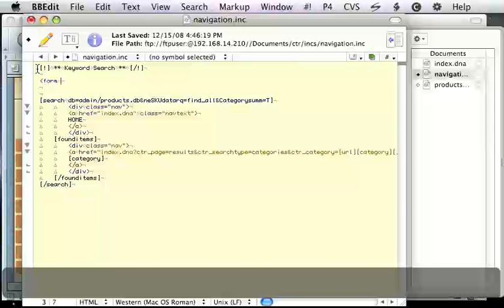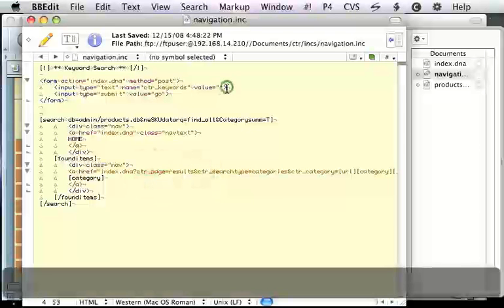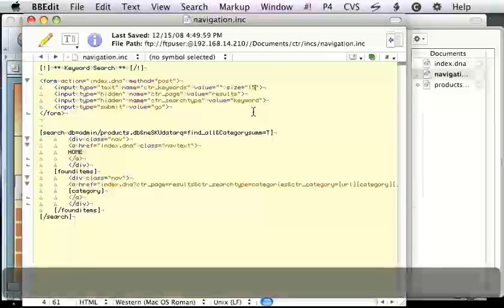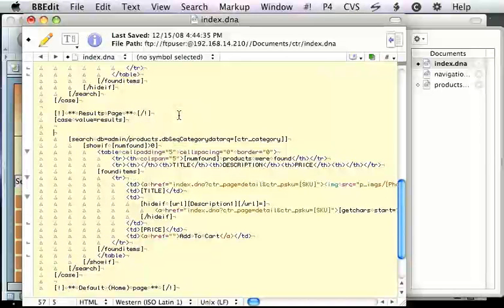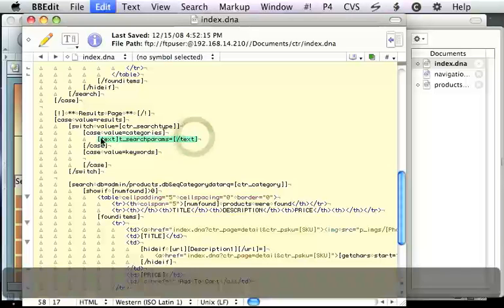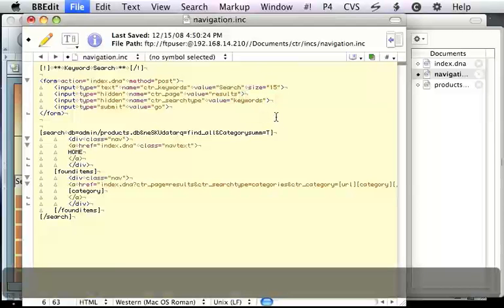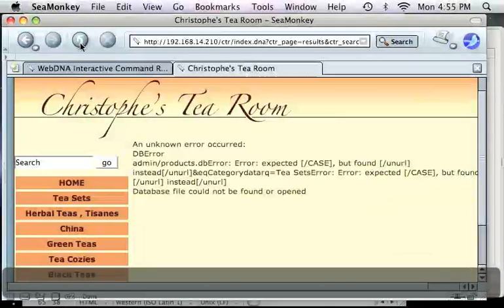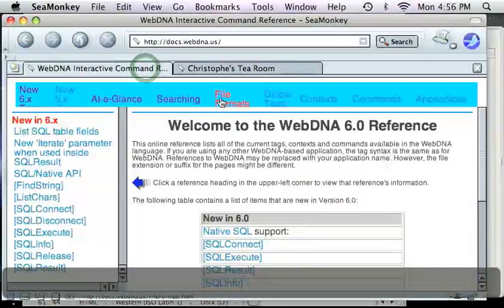WebDNA Programming - Section 3 - Part 3 of 6